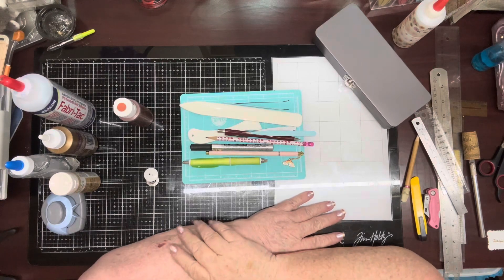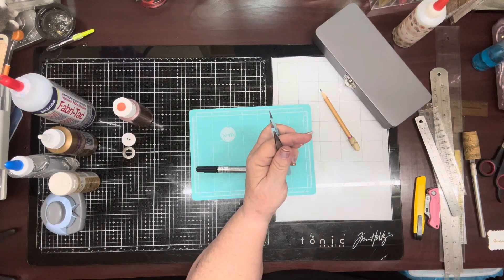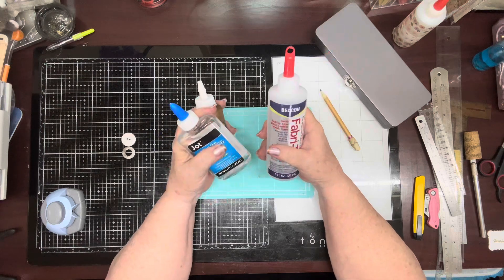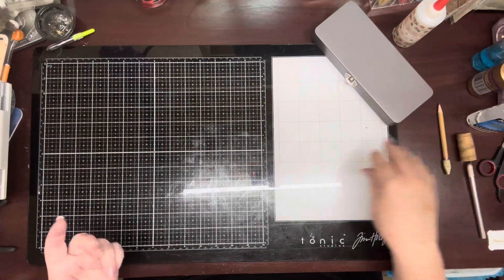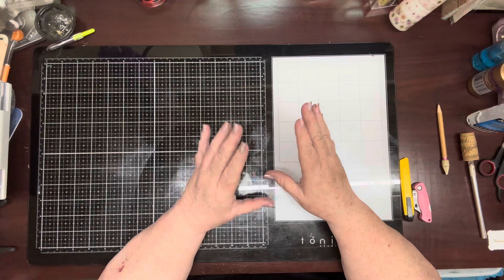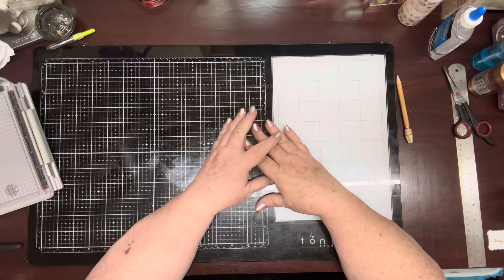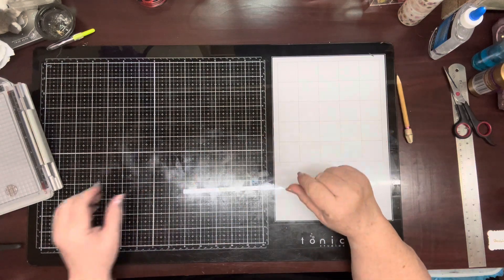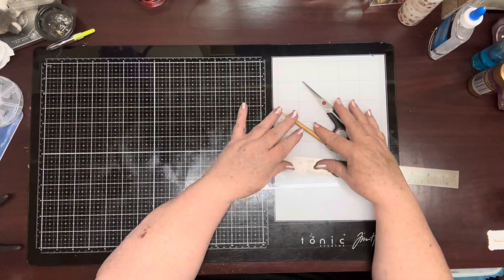The perfect tool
There are so many different tools for crafters out there but only a few “perfect” tools, tools that are perfect for you.